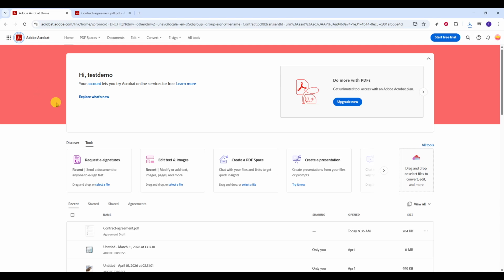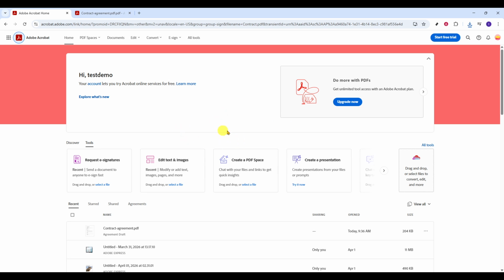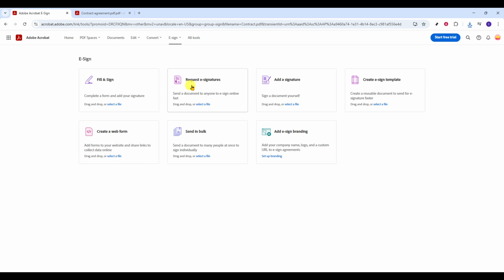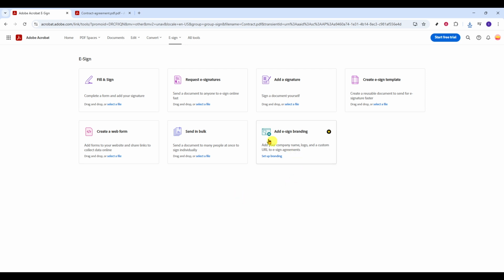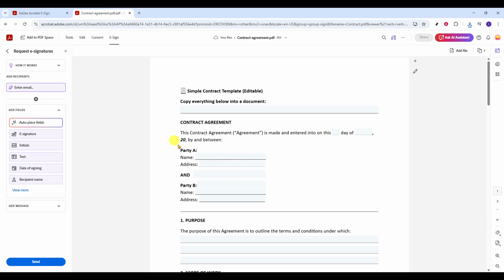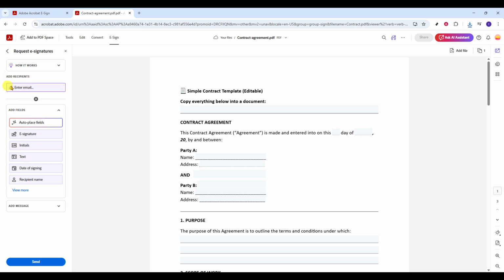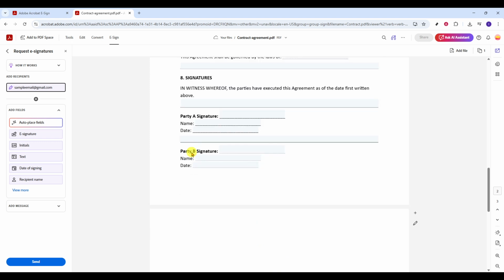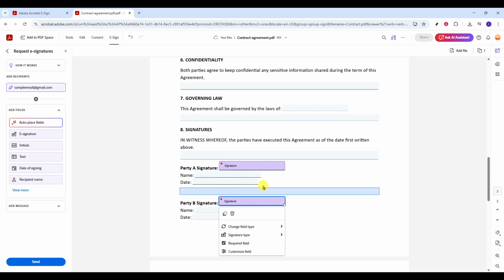How To Use Adobe Sign || Adobe Sign eSignature Tool For Business (2026) (Complete Guide)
Whether you’re sending contracts, agreements, or documents for signature, this tutorial will guide you through the process easily.

We’ll also cover tips for using Adobe Sign efficiently, handling multiple signatures, and using its features to simplify business workflows.

This guide is perfect for beginners and business users who want to streamline document signing with Adobe Sign.